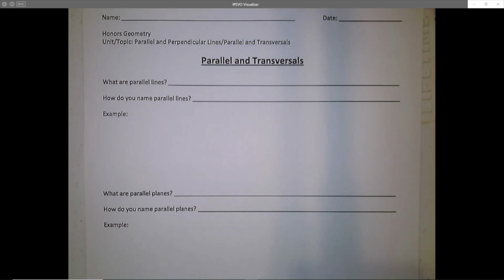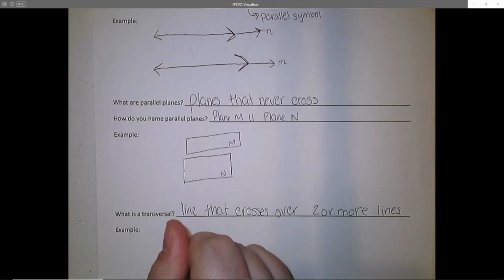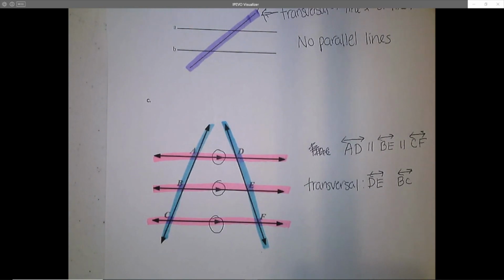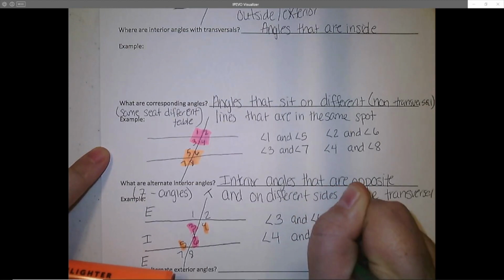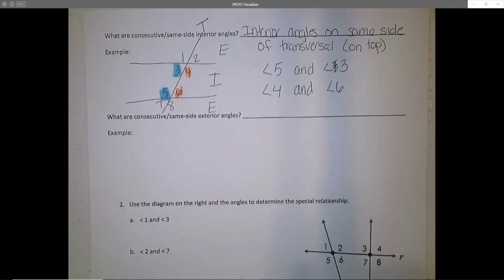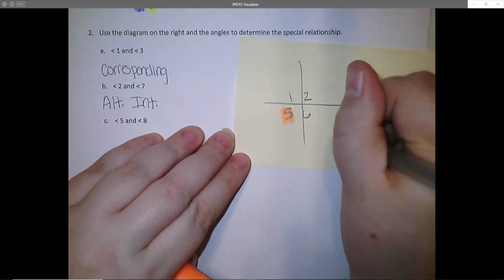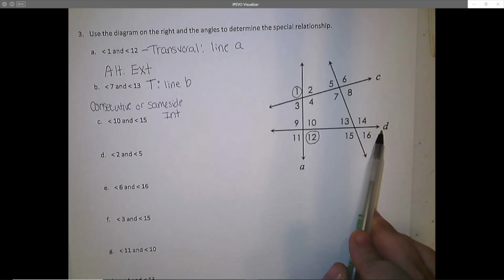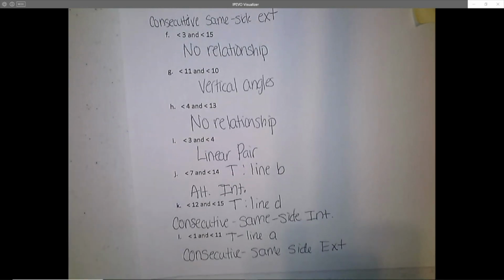Unit 2 Lesson 1: Angles and Transversals